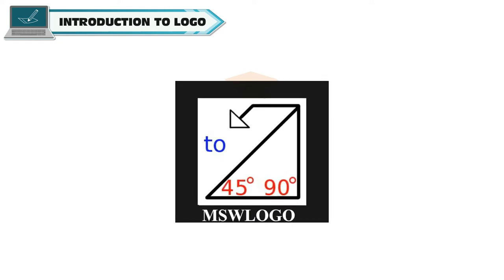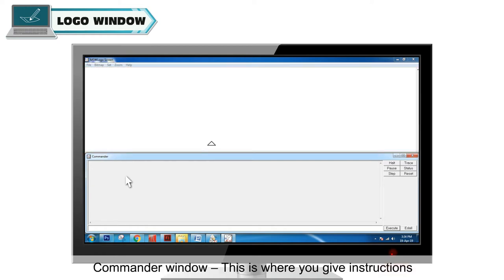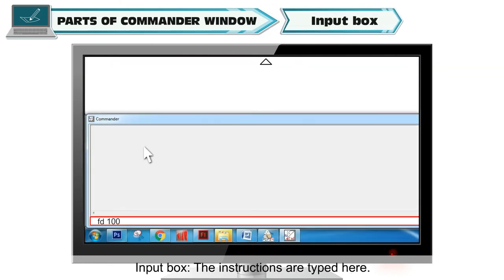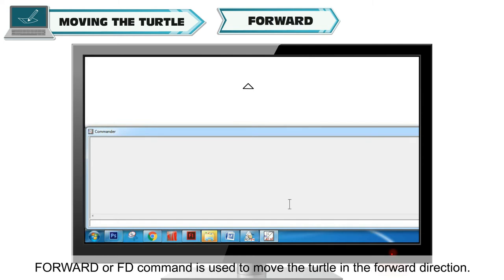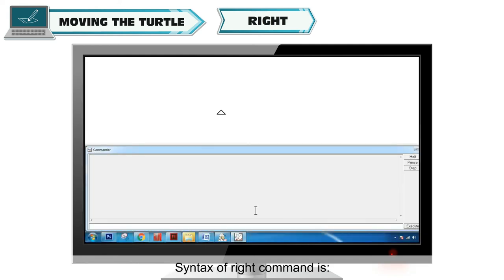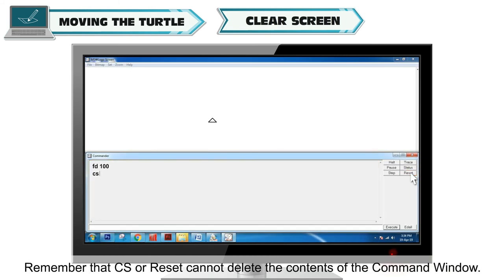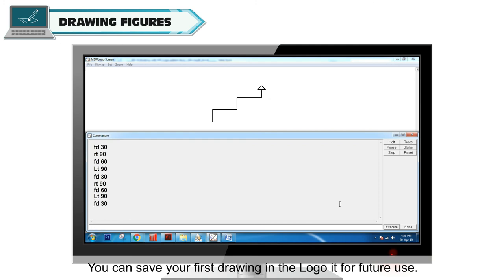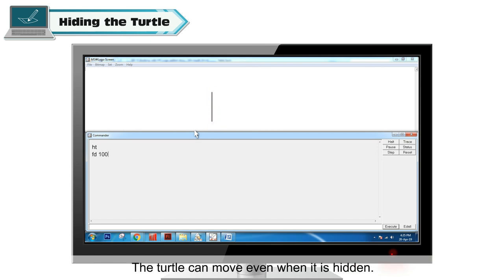WORKING WITH MS-LOGO CLASS-3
TOPIC  :  ( WORKING WITH MS-LOGO  )
CLASS : 3